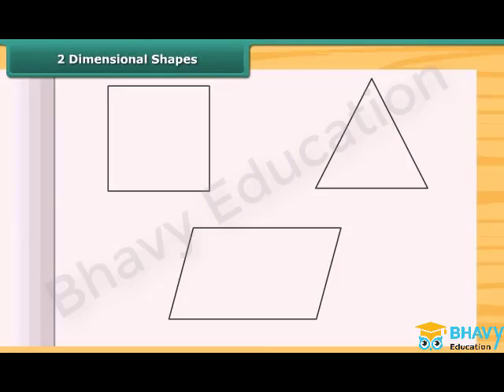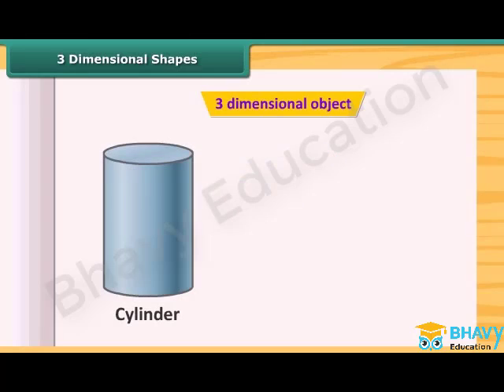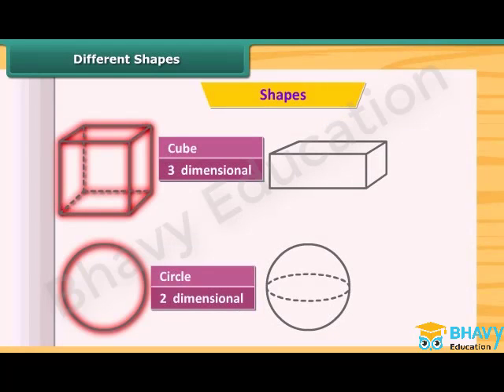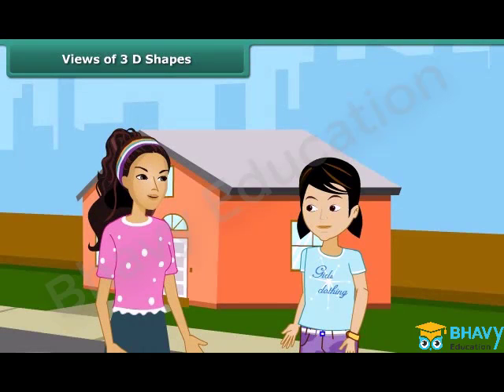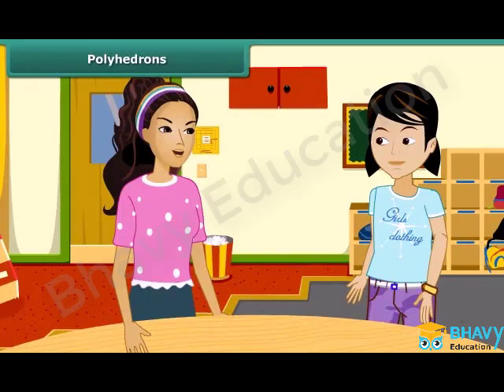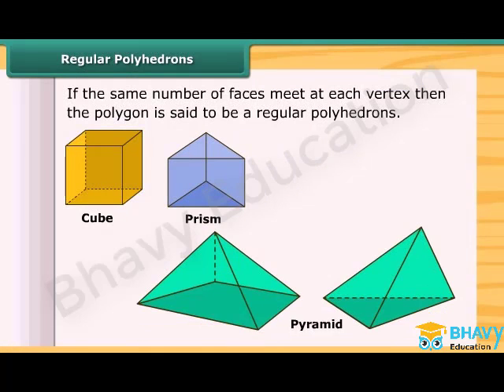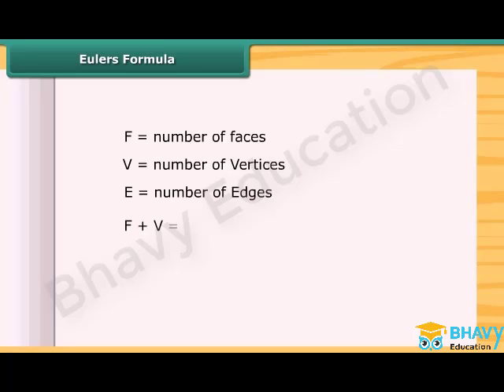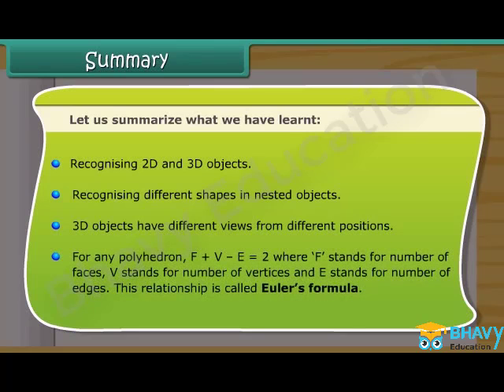Understanding Shapes | Class 8 | BHAVY EDUCATIONS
A shape is the form of an object or its external boundary, outline, or external surface, as opposed to other properties such as color, texture, or material composition.